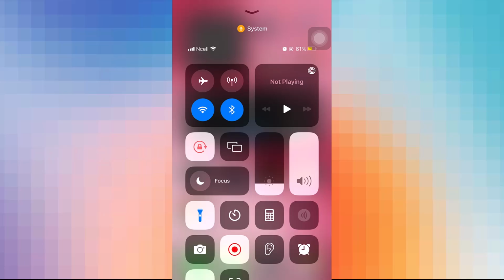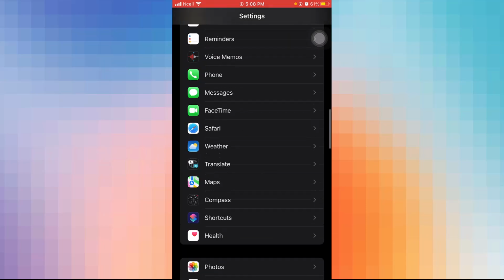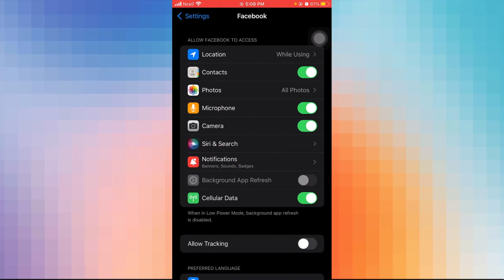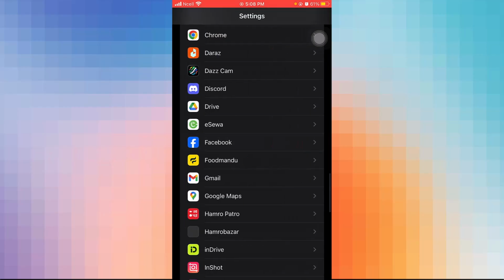How to Fix iPhone Camera and Flashlight Not Working (New Edition 2026)-Here's How You Can Do It !!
Want to know how to Solve iPhone Camera Black Screen and Flashlight Problems (New Edition 2026) but don’t know how? 🤔
This quick video will show you how to Fix iPhone Camera and Flashlight After iOS Update (New Edition 2026) step by step.

In this video, you’ll learn: How to Reset iPhone Settings to Fix Camera & Flashlight Issues (New Edition 2026)

How to  Fix iPhone Rear Camera Not Working with Flashlight Disabled (New Edition 2026)

How to Troubleshoot iPhone Camera and Flashlight Hardware Problems (New Edition 2026)

How to Get Your iPhone Camera and Flashlight Working Again Fast (New Edition 2026)

Timestamps:
00:00 – How to start [TOPIC]
00:00 – How to [STEP 1]
00:00 – How to [STEP 2]
00:00 – How to finish [TASK]